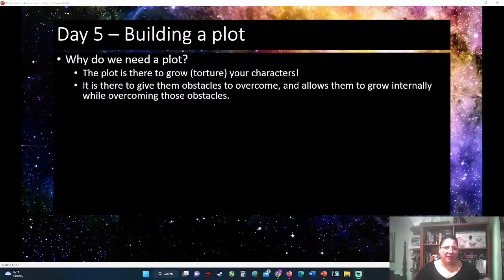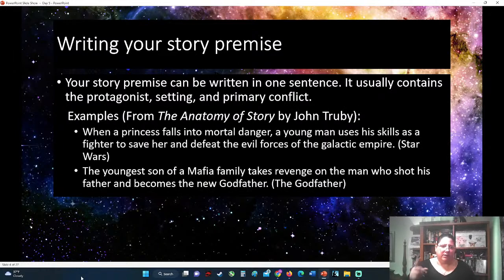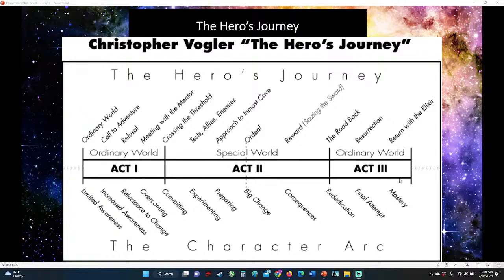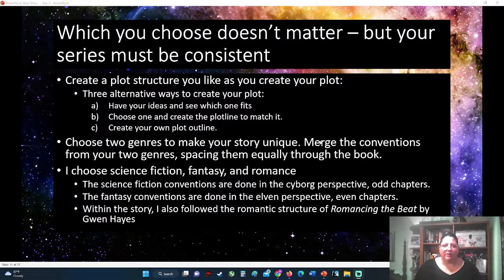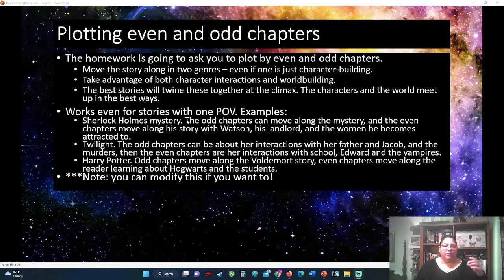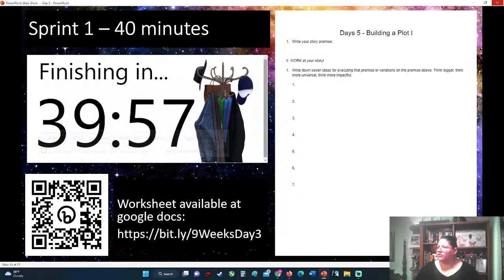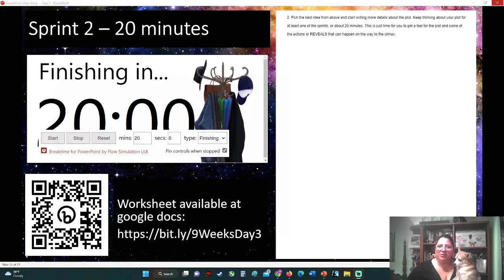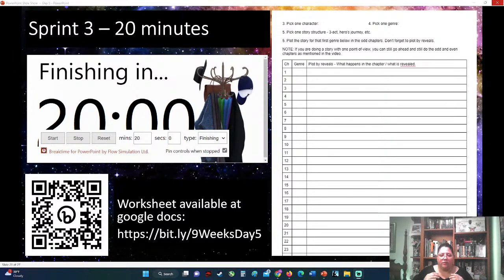Nine Weeks to a Novel - Day 5! Building a Plot I - Two genres, adding romance!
This is Day 5 - Building a Plot I - Using two genres and tropes, adding romance, followed by writing sprints.
The homework is to upscale your premise and plot your first genre. Worksheet at Google docs

Recommended plotting books:
Storyfix by Larry Brooks
Story Engineering by Larry Brooks
Anatomy of Story by John Truby
Storygrid by Shawn Coyne
Plot and Structure by James Scott Bell
Plot Gardening by Chris Fox

Join Akira Angel live at 10 AM ET M-F for daily lessons and writing sprints, giving you a structured workshop to writing a novel in the next 9 weeks! This is Day 2 - Building Characters!